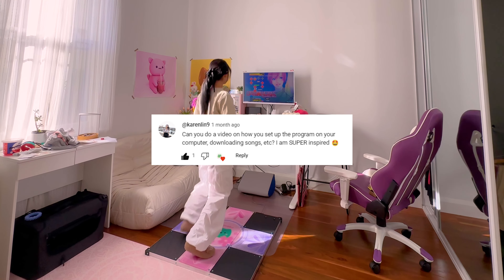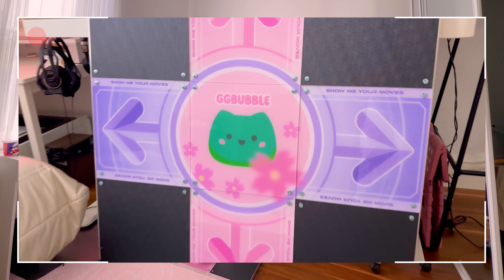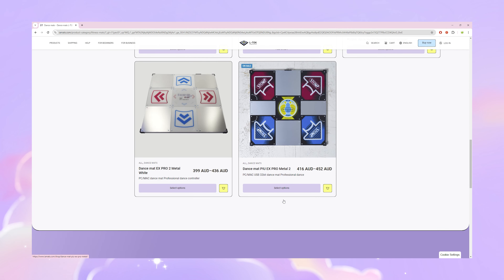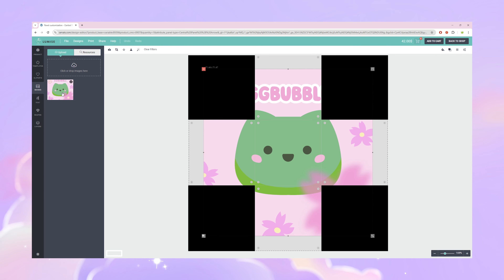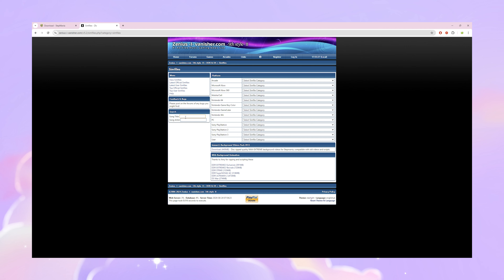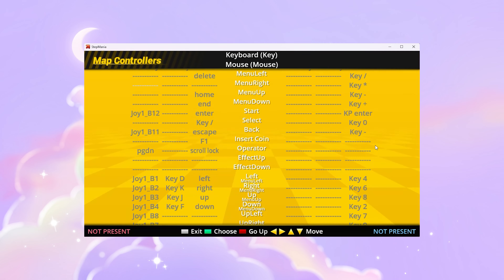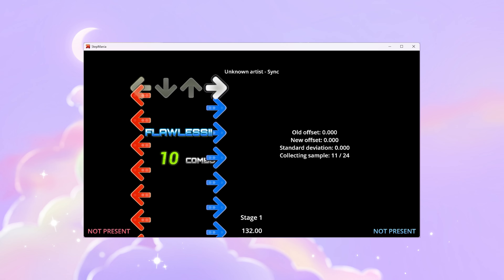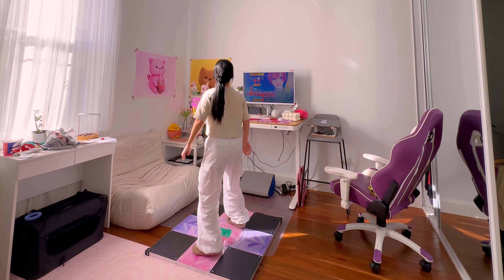How to play DDR at home - buying a pad, setting up stepmania outfox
Thank you @karenlin9 for your video request~ Here is a full step-by-step guide on how I play DDR at home.

0:13 Buying a DDR mat
0:53 Customizing your DDR mat
1:20 Download StepMania & Songs/simfiles
1:45 Configuration of the Mat in Stepmania
2:00 Calibrate Audio Sync
2:18 My thoughts and review